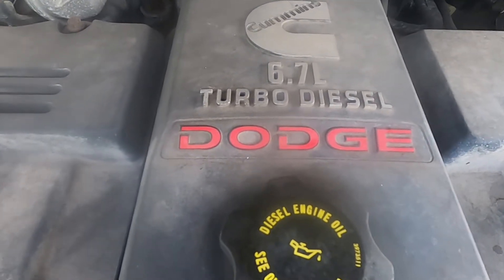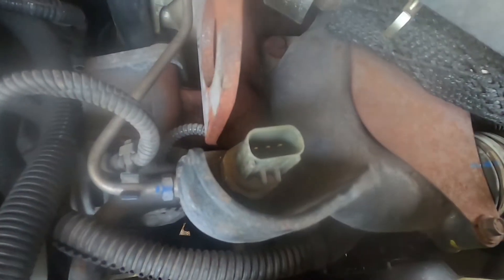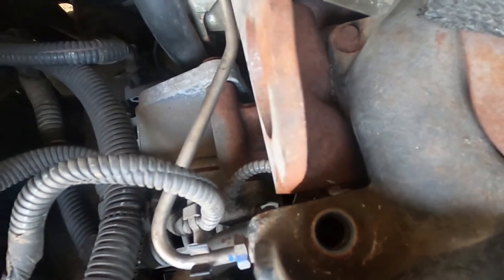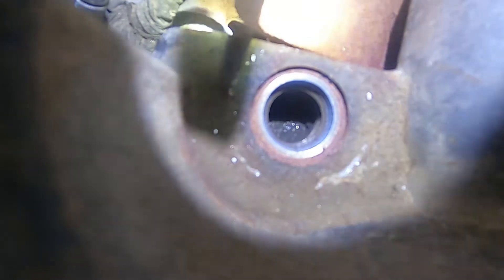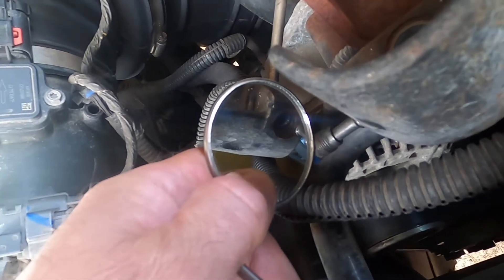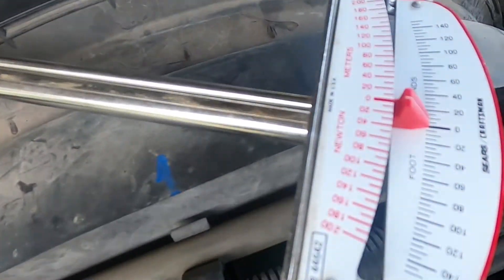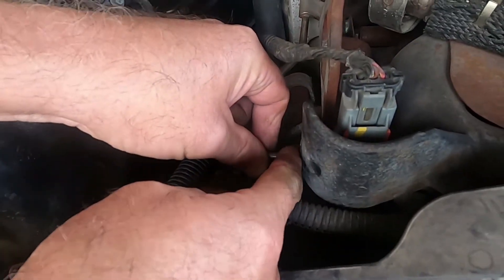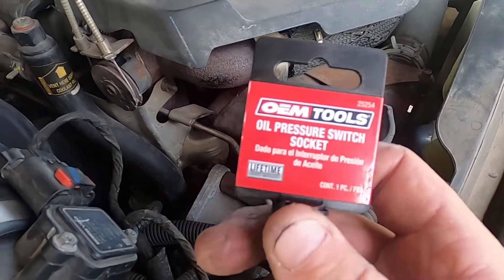P0471 Exhaust Pressure Sensor Code on 6.7 Liter Turbo Diesel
Removal of the Exhaust Pressure Sensor after receiving a P0471 Diagnostic Code. The 22mm (7/8") Oxygen sensor socket would not fit this engine.